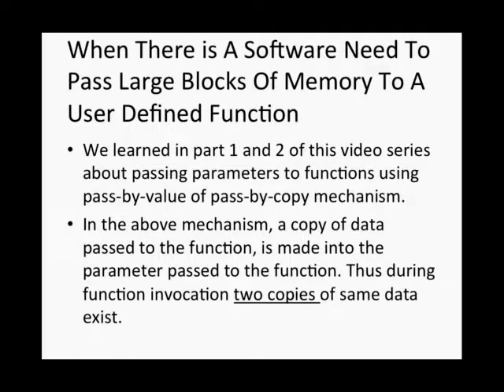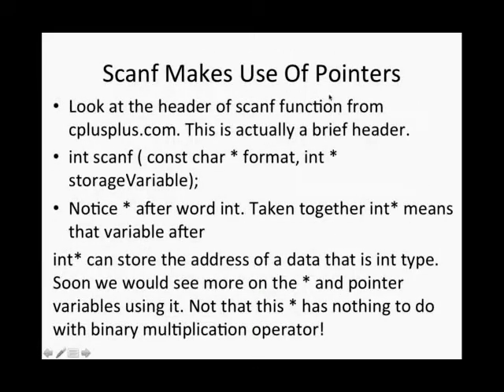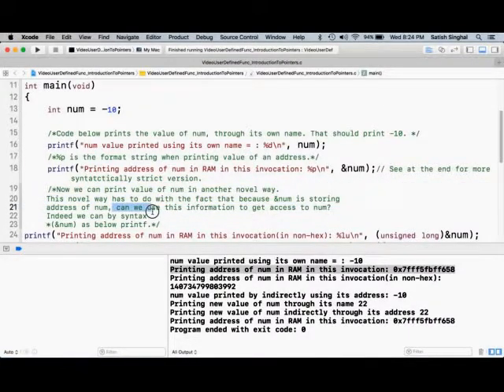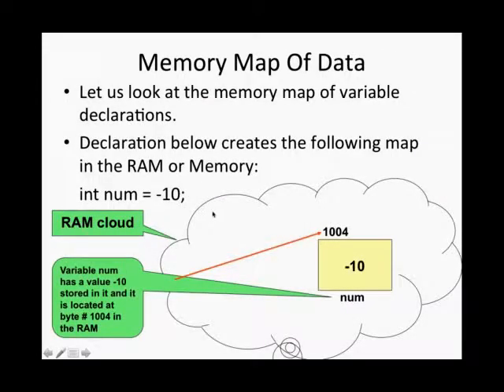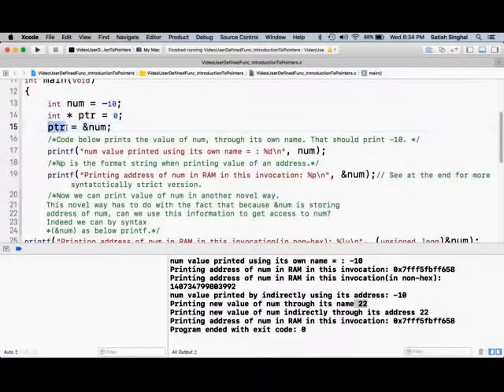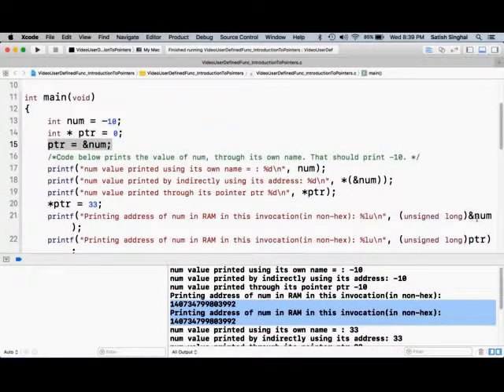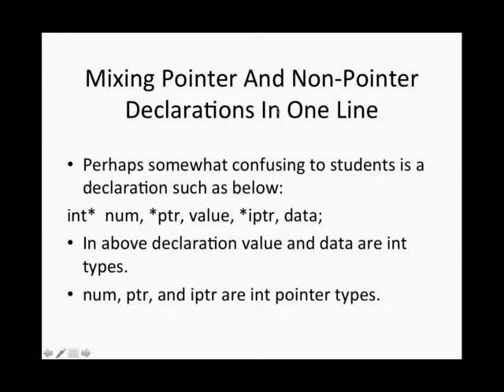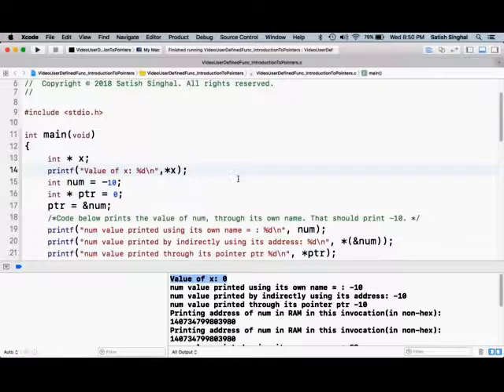Copy of User Defined Functions In C Part3 Introduction To Pointers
Understanding of pointers is indispensable for understanding a powerful mechanism of passing parameters to function. In this video we discuss following topics:
1. Problem of passing large blocks of memory to functions.
2. Need to pass the address of memory blocks.
3. Address of variables. functions, constants, storable in pointer type variables.
4. Assigning address of variables to pointers, forming pointer pointee relationship.
5. Read access to pointee theoruh its pointer.
6. Write access to pointee through pointer.
7. Printing address of a variable using & operator or through its address stored in a pointer.
8. Dereferencing pointers.